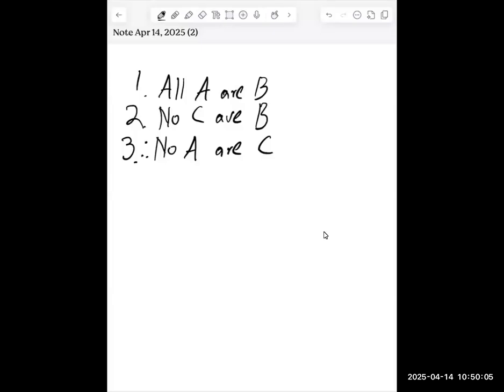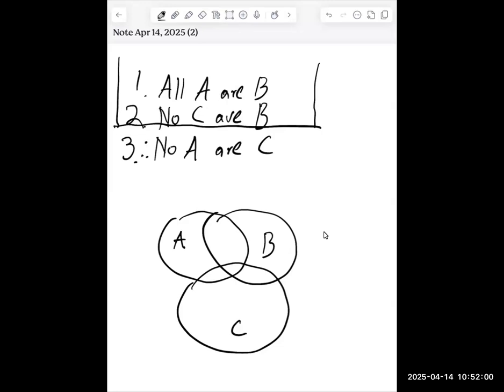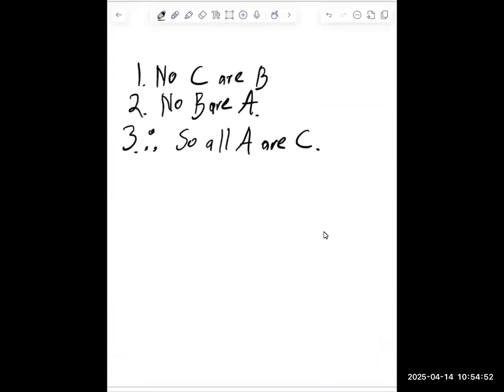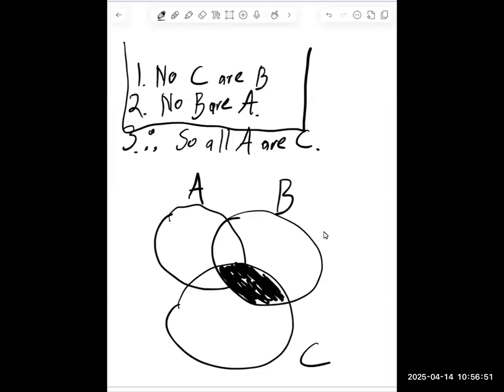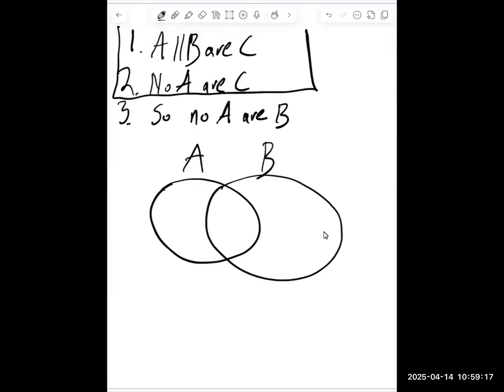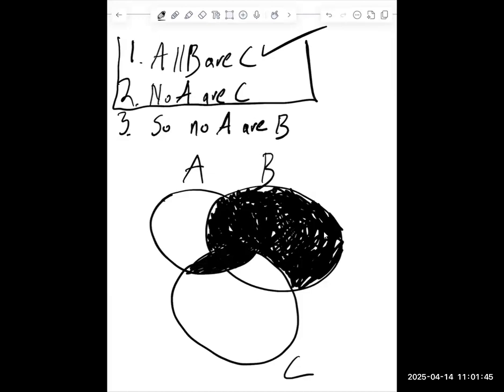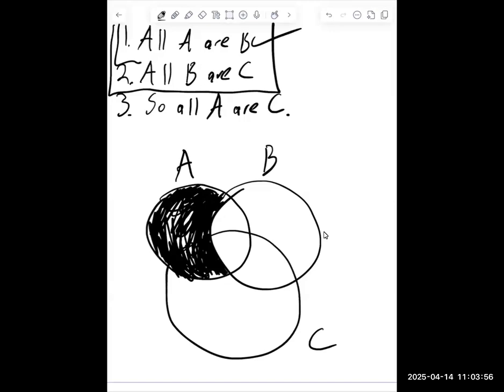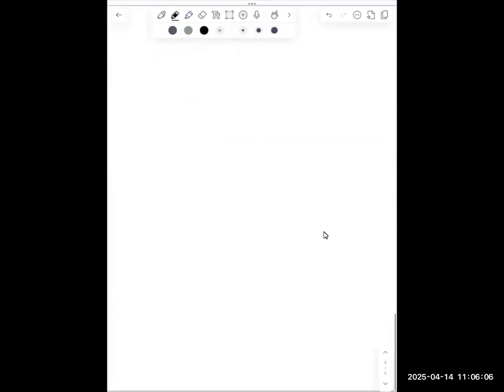Categorical Logic Lecture 3